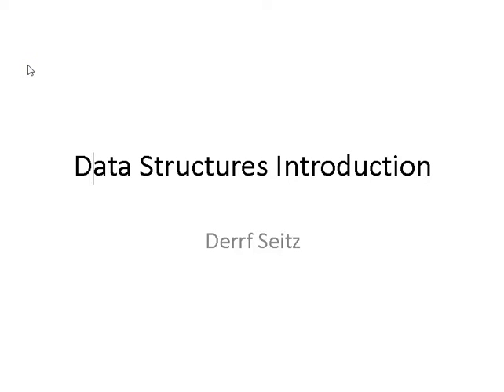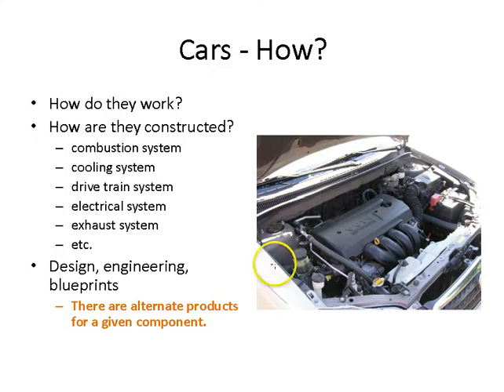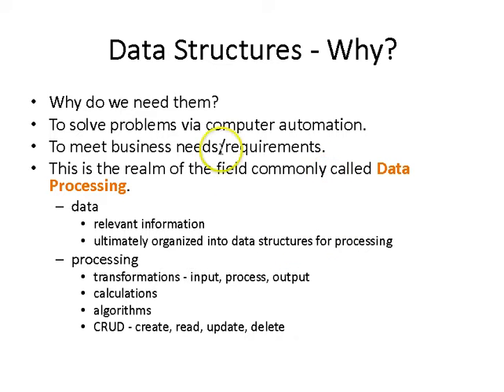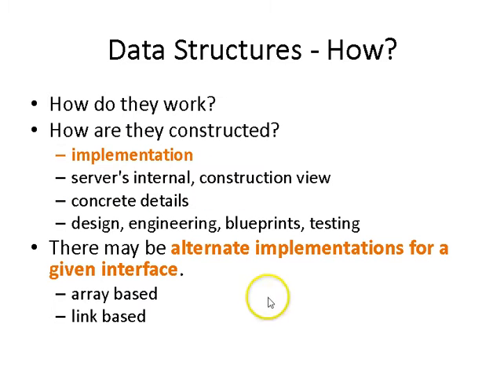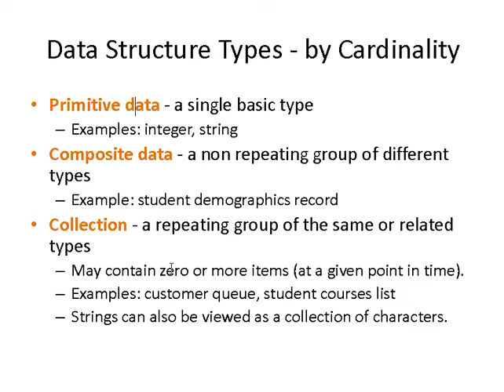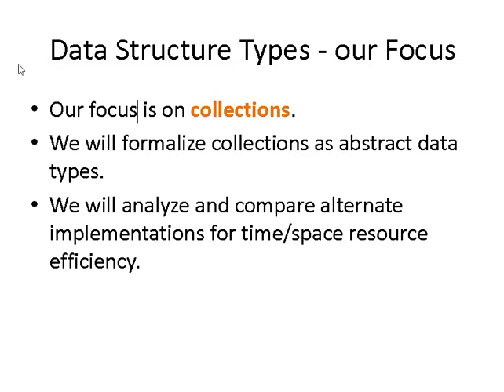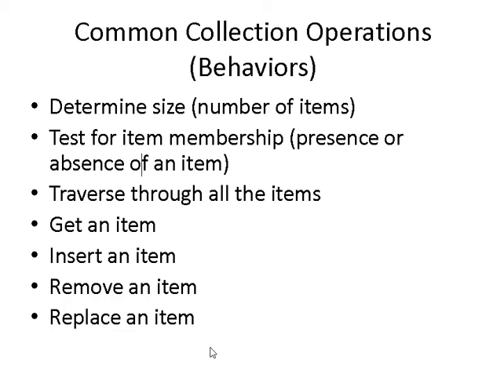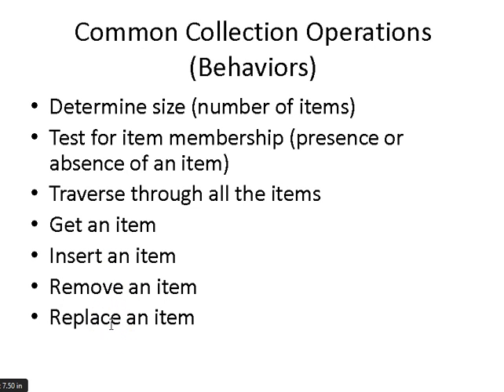Data Structures Introduction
The why, what, who, how, when, and where of data structures.